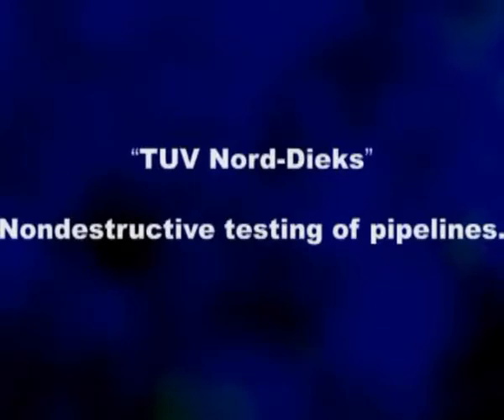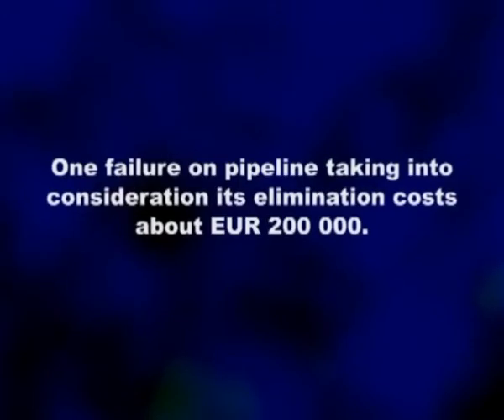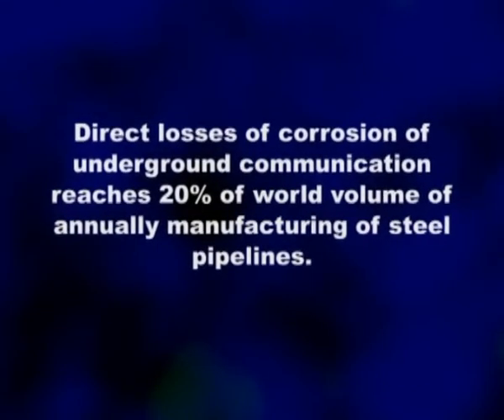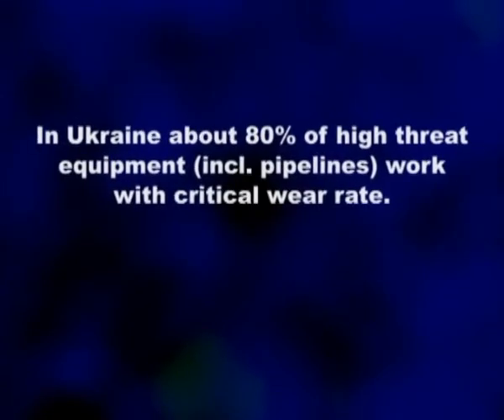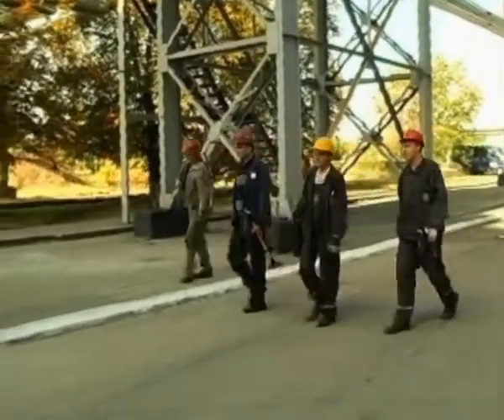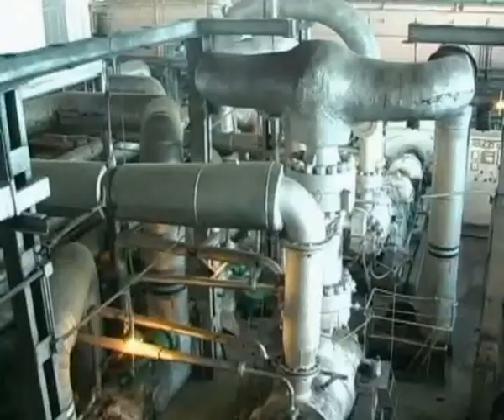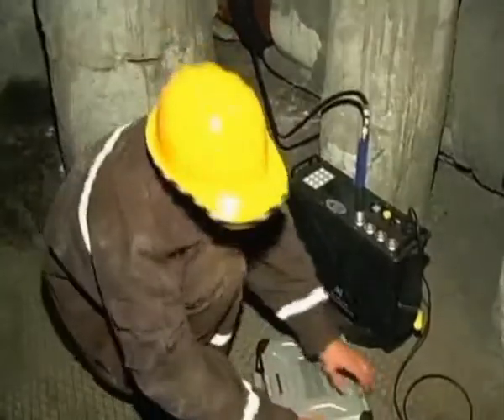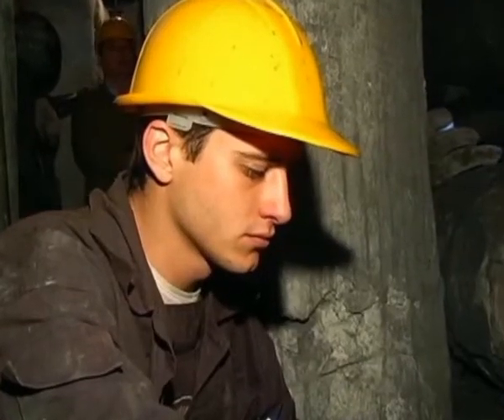Wave Maker Eng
Diex firma badanie nieniszczące. Prezentacja urządzenia nowego Wave Maker